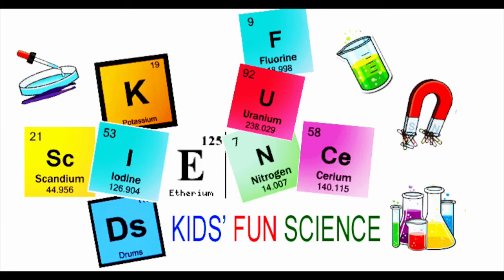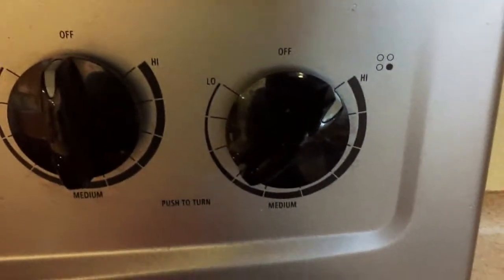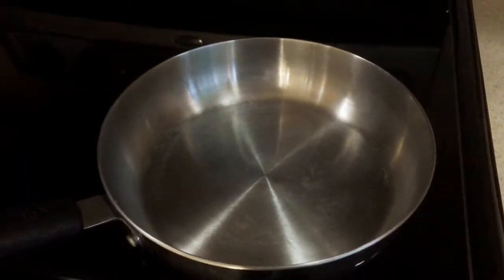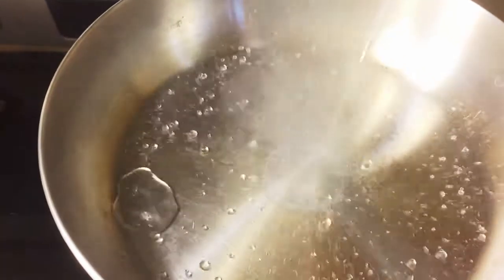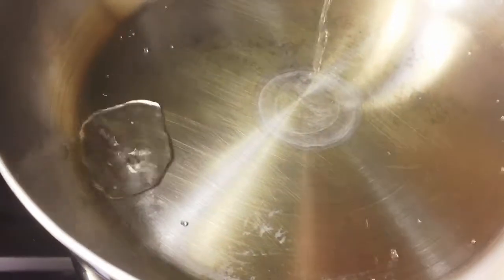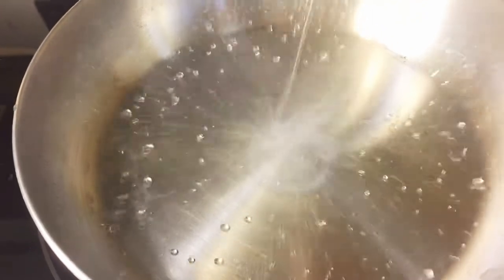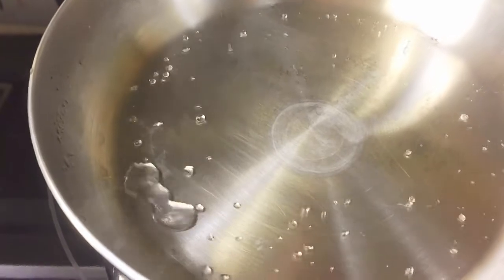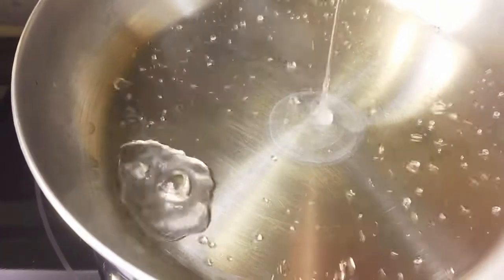Dancing Droplets of water experiments (Leidenfrost Effect)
Static Electricity experiment

DROPLETS of WATER Experiment
For Teachers and parents

Why does a droplet of water not boil off immediately when we put it on a super hot pan?

When the pan surface is clean and very hot the water underneath the droplet boils instantly and create a thin layer of steam under the drop. This layer of steam insulates the cold water from the hot pan and the hot pan from the cold water, the heat transfer is reduced considerably.

A tiny graphic pops up for a very short time that illustrates this leidenfrost effect, if you blink you miss it.

The underlying physics of the effect? Water has a strong surface tension due to hydrogen bonding and can hold together in a droplet which is very stable.

Be careful if you do this experiment some drops can superheat and explode rarther than float like a hovercraft

This is due to something called “Leidenfrost effect”.
Basically when the pan is very hot, if you drop a droplet of water, a small layer thickness of water vaporises quickly and form a insulating layer. This insulating layer results in lower rate of heat transfer to rest of the water drop and the water drop floats on the vaporised layer.

The pan is actually hotter when the drop floats rather than when the whole drop vaporises. (The protective vapor layer is not formed if the pan is not very hot). This is a beautiful counter intuitive experience.

Капли воды в кастрюле Эксперимент